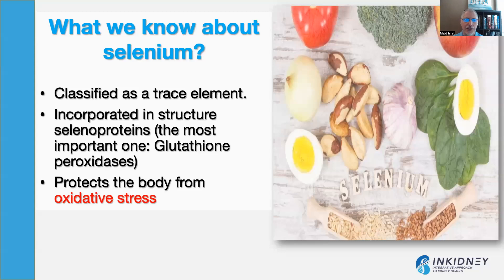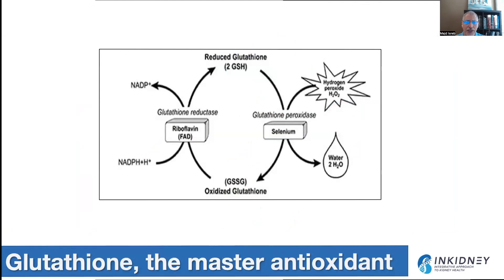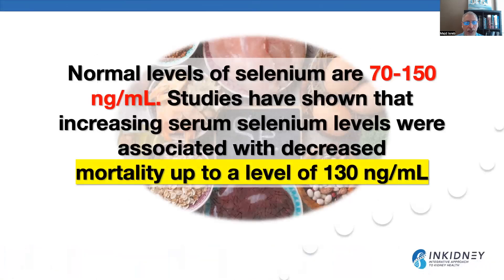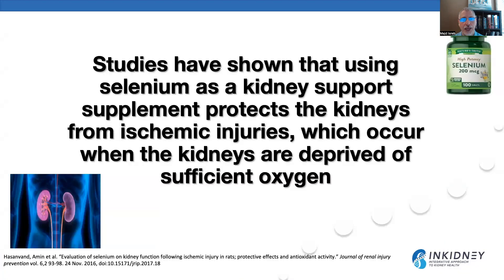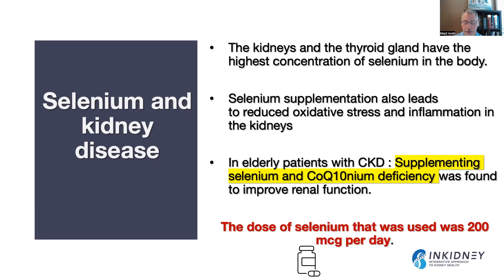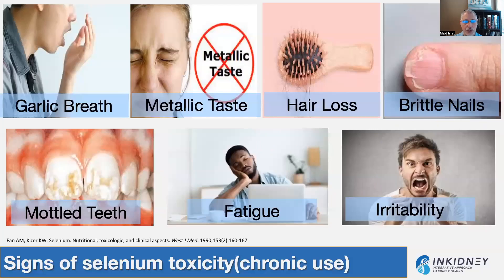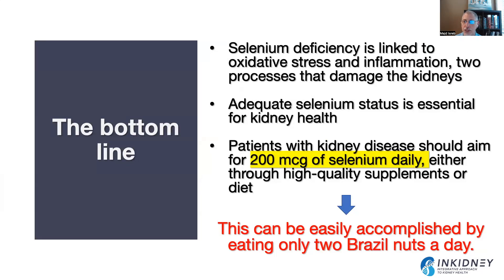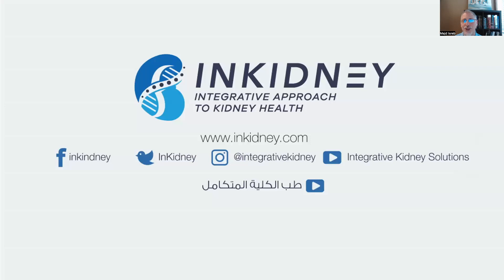Selenium and Kidney Health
Oxidative stress may be one of the worst threats to kidney health. Selenium is an essential micronutrient that plays a significant role in protecting the body from oxidative stress.

Selenium is also important for thyroid hormone metabolism, it reduces the risk of certain cancers, and it is protective against heart disease.

In this video, we discuss selenium and kidney health and whether this mineral should be on your list of kidney supplements. Is selenium good for kidney disease?